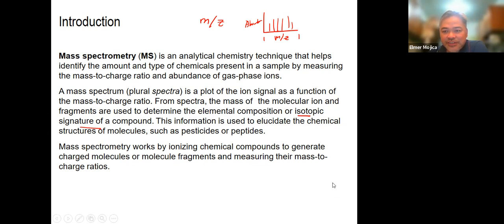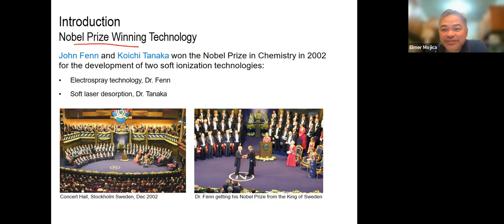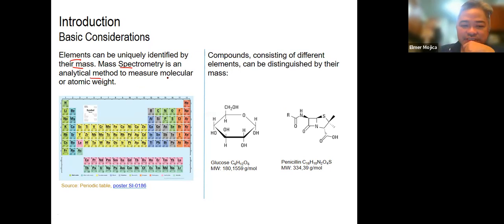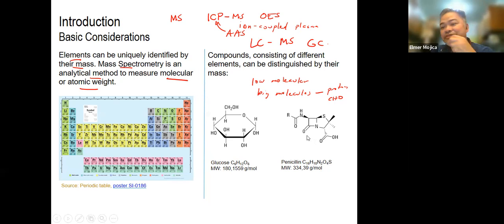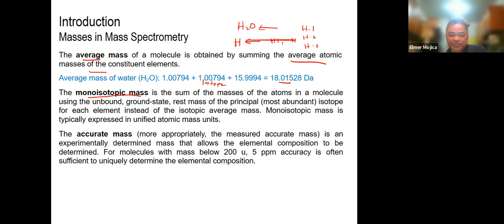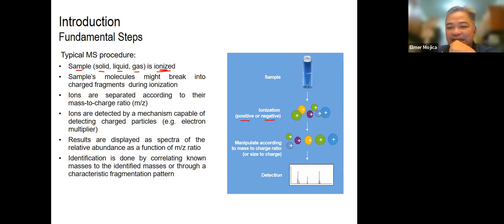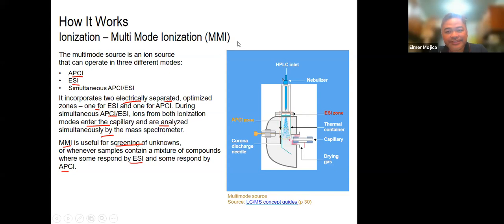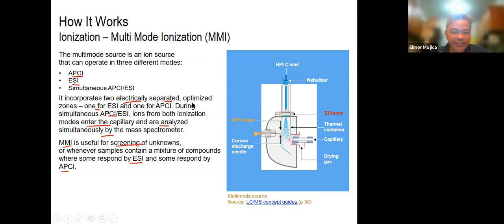Instrumental Analysis (Mass Spectrometry I)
Chem 137 Lecture on 12/02/21. Topic discussed is Mass Spectrometry.